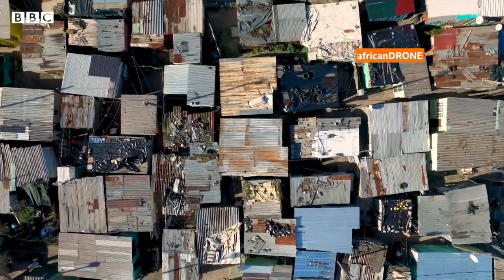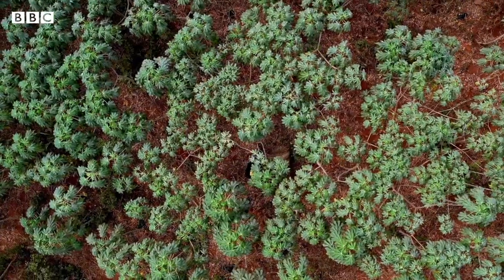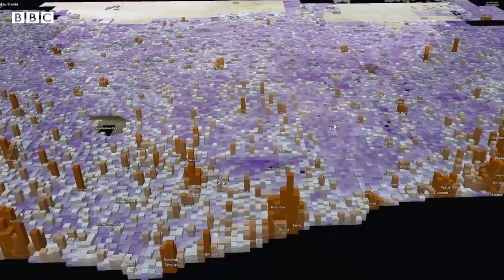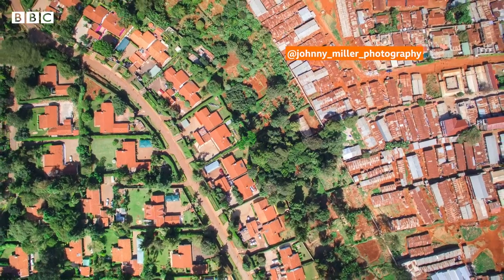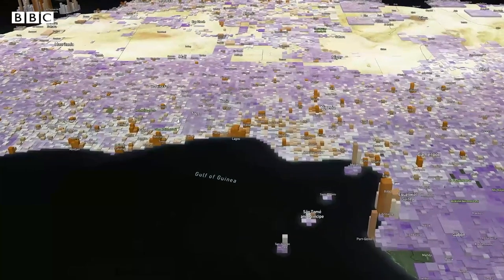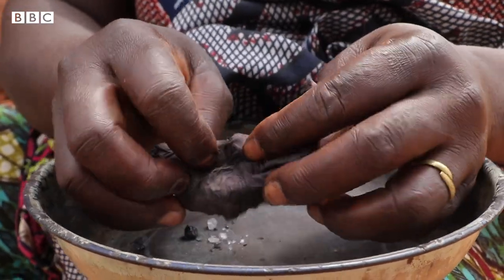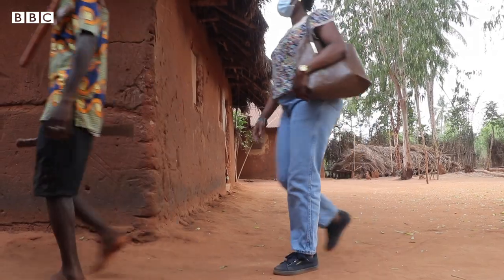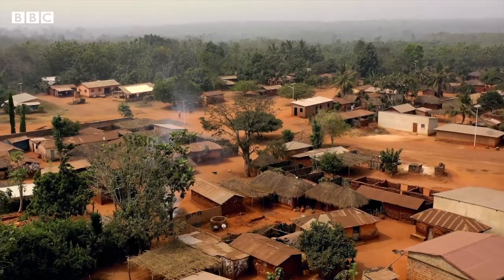How satellite images are helping one country hand out cash - BBC What's New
Togo has found a new, high-tech way to identify people who need financial help in the pandemic and send them emergency cash. They use computers to search for clues about wealth and poverty in satellite images, then distribute money through mobile phones.

BBC What’s New and BBC Actu Jeunes are the BBC’s first bilingual programmes for teenagers, brought to you by the BBC World Service to discuss important issues for young people across Africa.

BBC Actu Jeunes et BBC What’s New, l’actualité qui parle aux jeunes en Afrique, en français et en anglais. Des émissions du Service Mondial de la BBC.